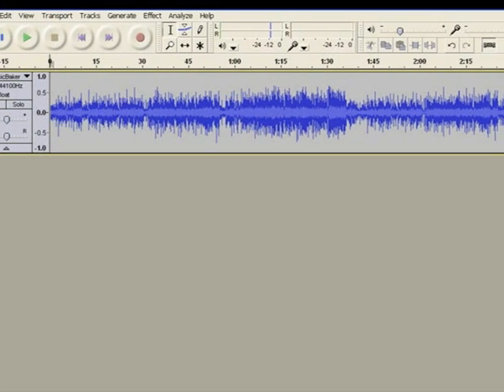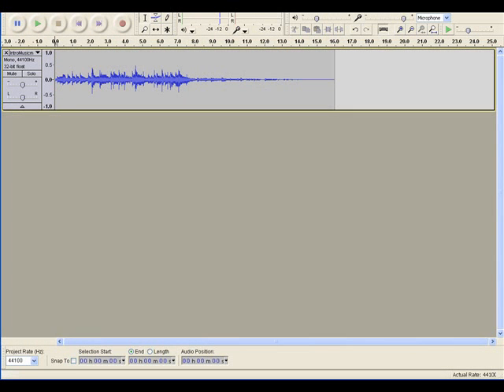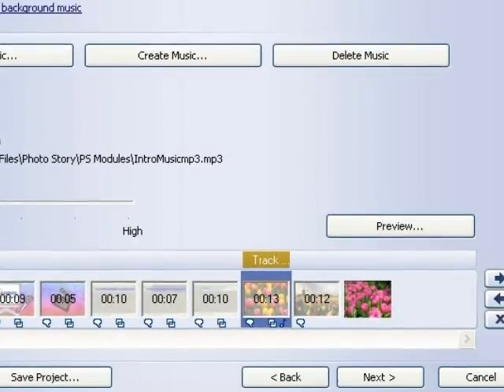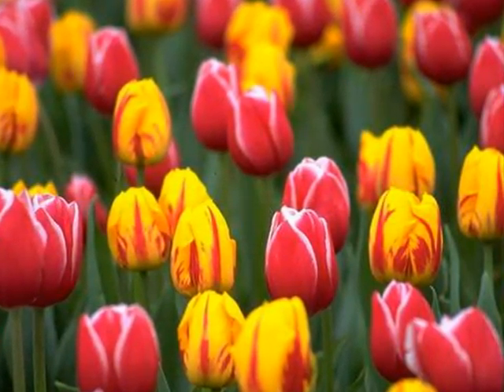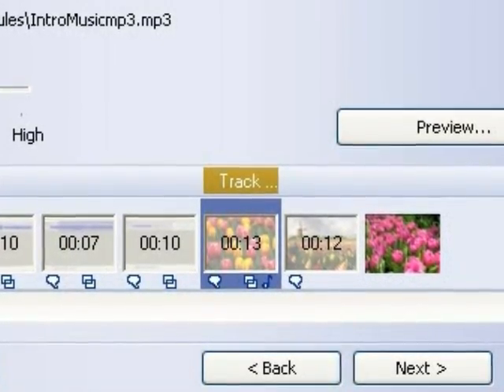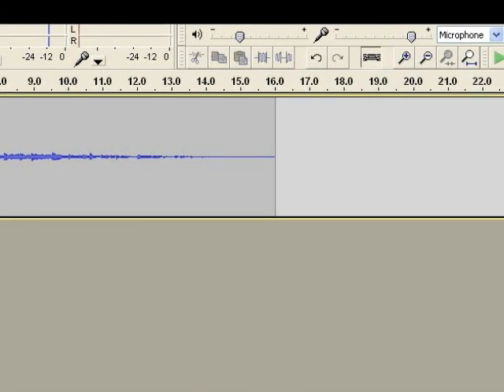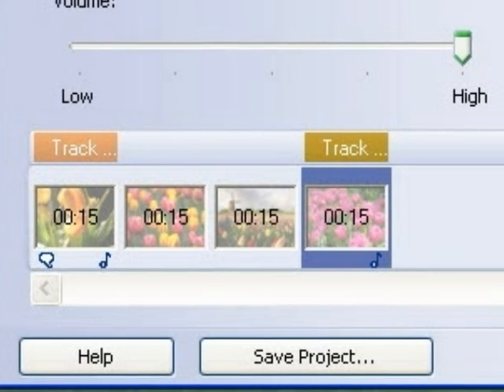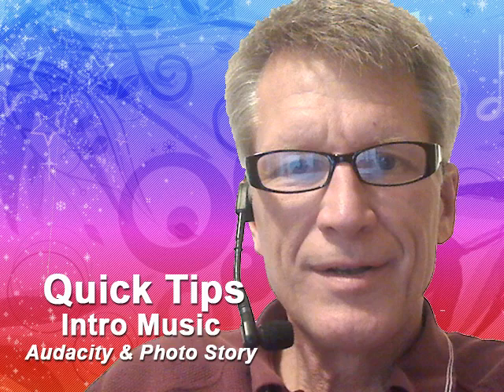Use Audacity to create an intro music clip for a Photo Story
Here's a quick tip on how to create intro/outro music for Photo Stories using Audacity.